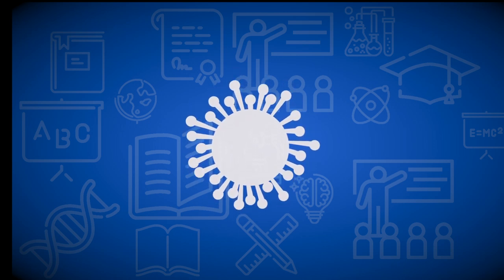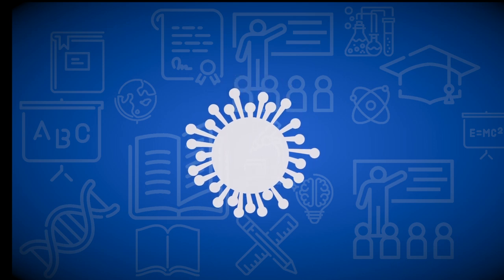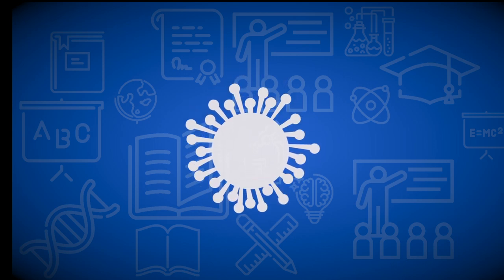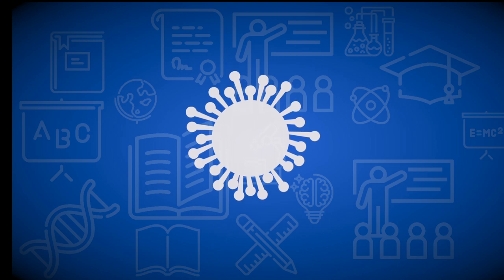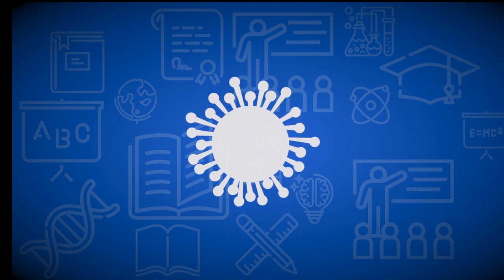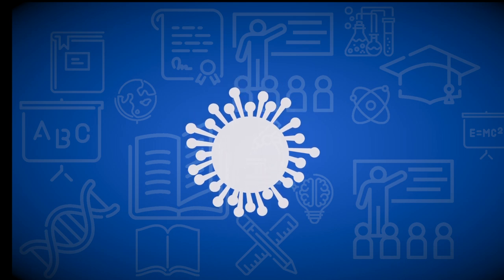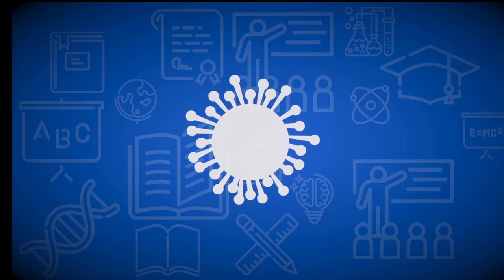COVID-19 Explained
A brief overview of Covid-19.